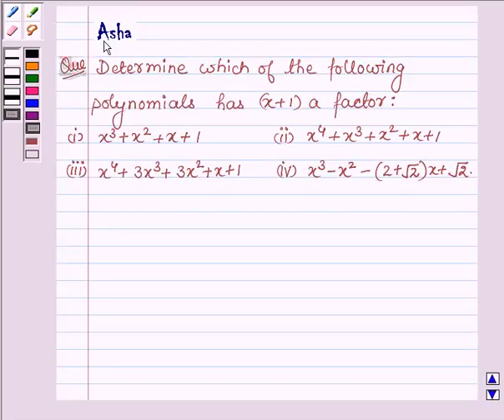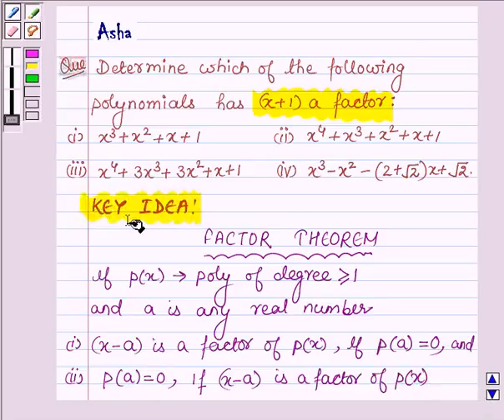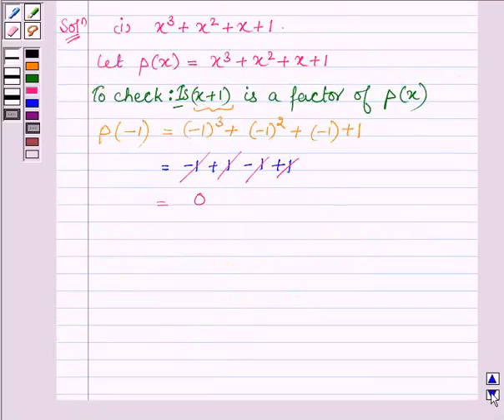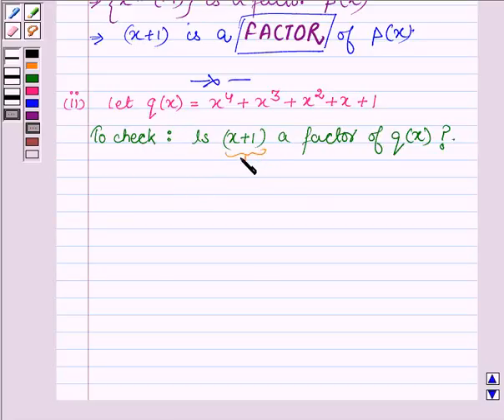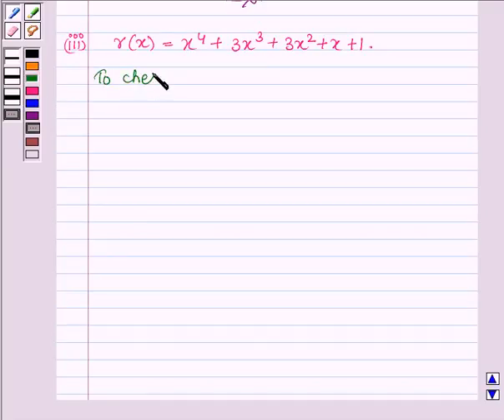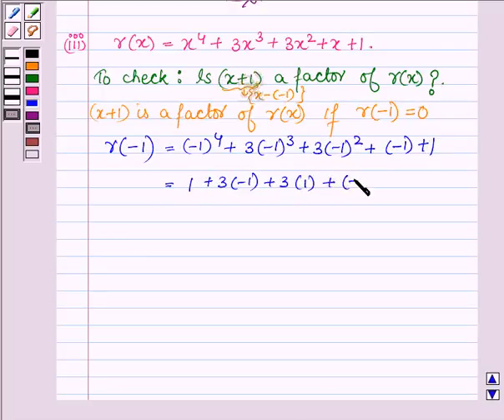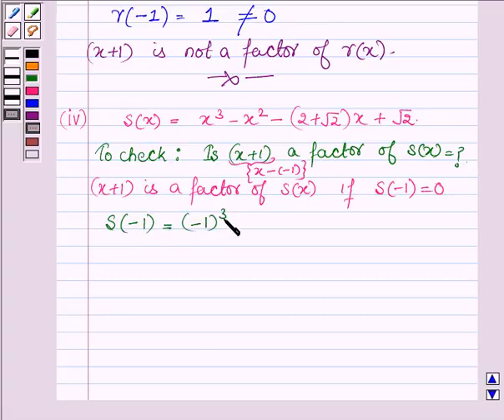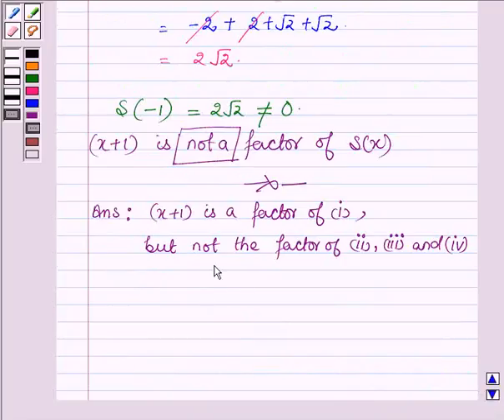Maths IX NCERT 2 2 4 1